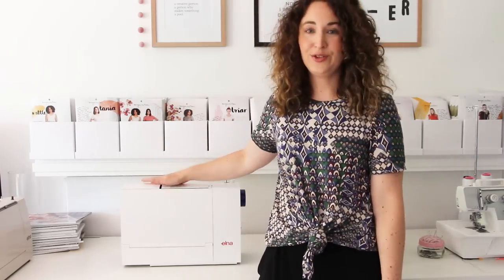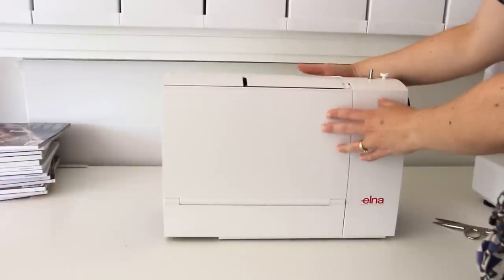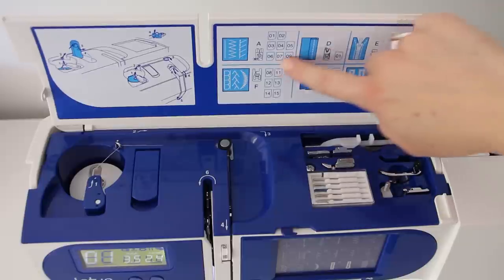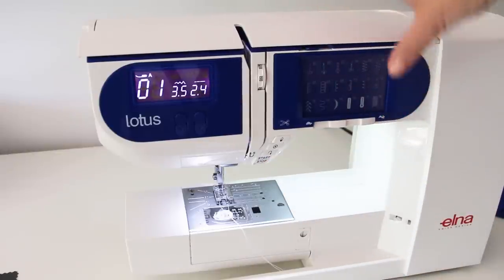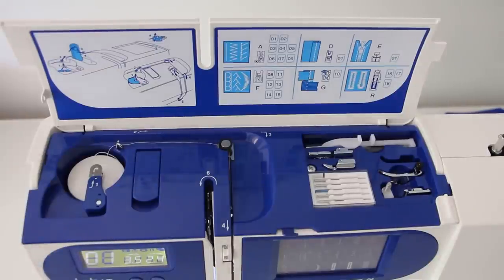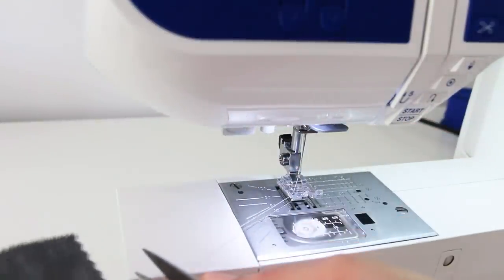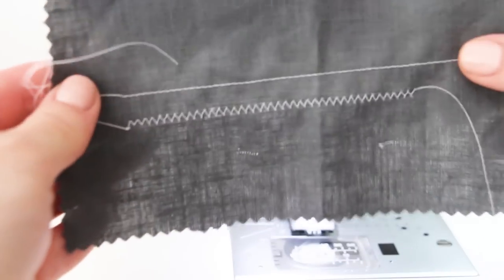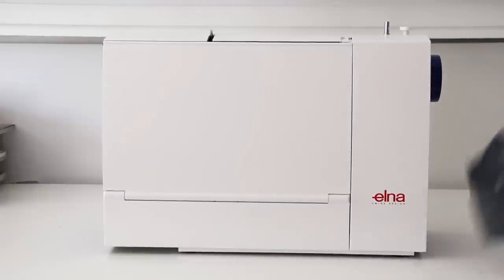ELNA LOTUS REVIEW // Beginner sewing machine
Today i'll be reviewing the new Elna Lotus and comparing it to the original Elna Lotus released in 1968!

My mother in law recently got back into sewing and bought the new Elna Lotus and has been raving about it ever since - so I thought it was time I tried it out!